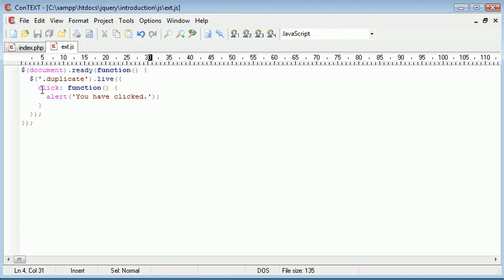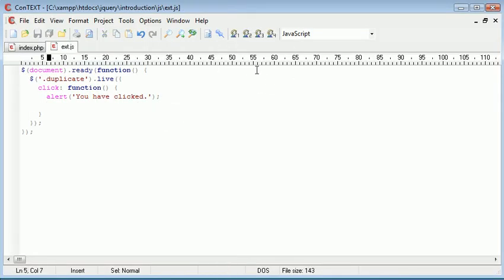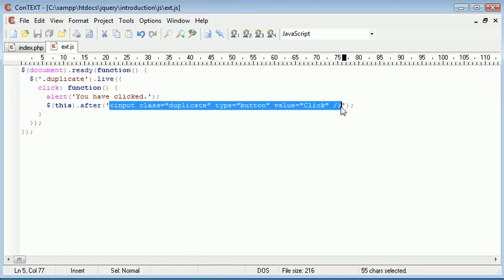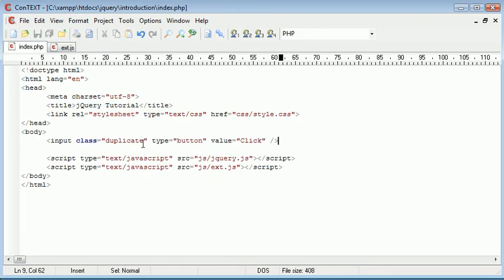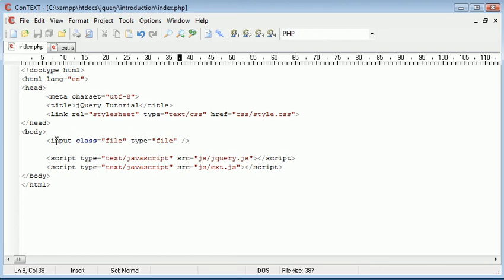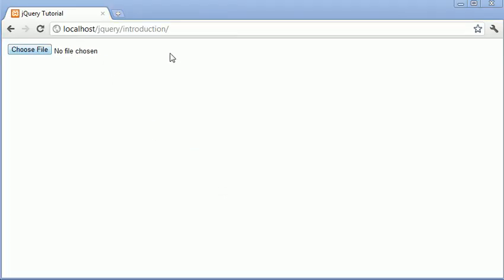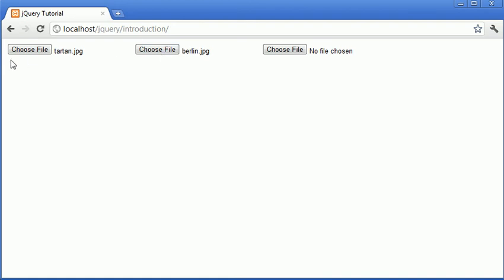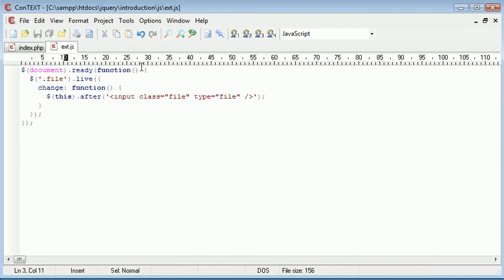jQuery Tutorial - 44 - Live